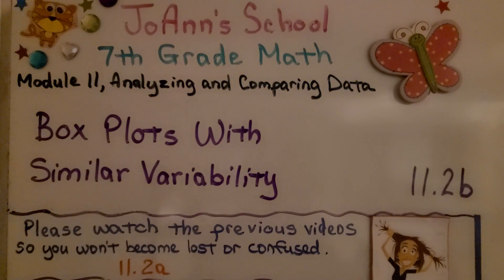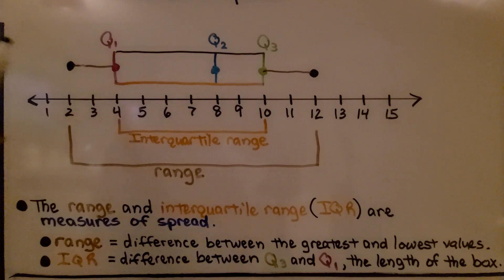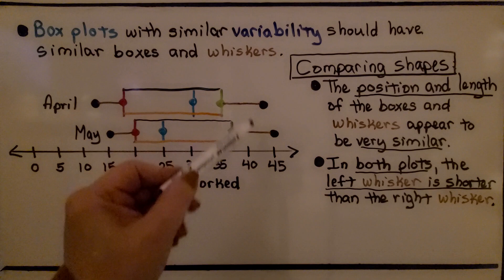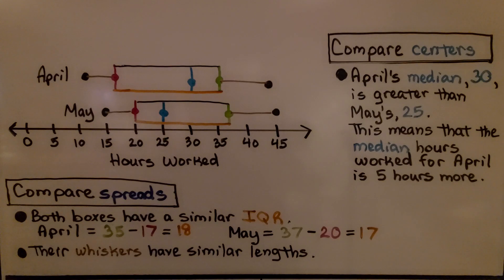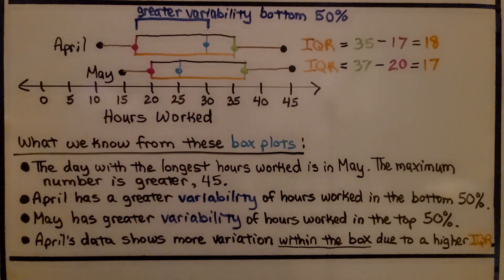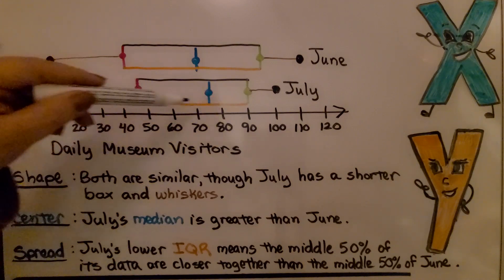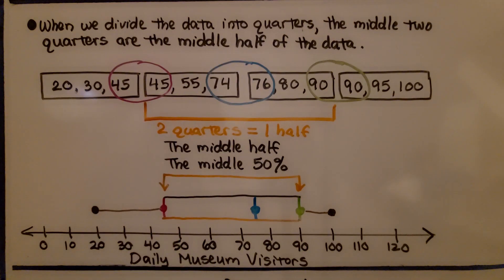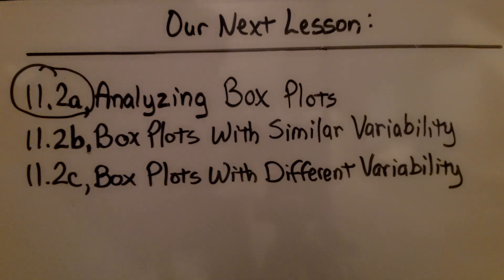7th Grade Math 11.2b, Box Plots With Similar Variability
We begin the lesson with the 5 key values to represent a set of data in box plots. We can compare 2 box plots numerically according to their centers, or medians, and their spread, or variability. The measures of spread are the range and the interquartile range, the IQR. Box plots with similar variability should have similar boxes and whiskers. We compare their shapes, centers, and spreads. We show what it means to have greater variability of a bottom 50% or top 50%. We show the meaning of the middle half or middle 50%.

Language: ‎English
2018 copyright
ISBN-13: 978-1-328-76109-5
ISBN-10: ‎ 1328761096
Item Weight: 2.4 pounds
Paperback: 560 pages
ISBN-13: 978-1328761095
Product dimensions: 8.5 x 1.07 x 1.12 inches
Reading level: 12 - 13 years